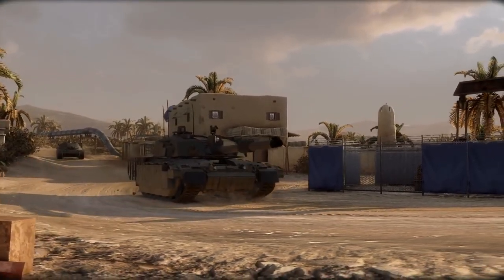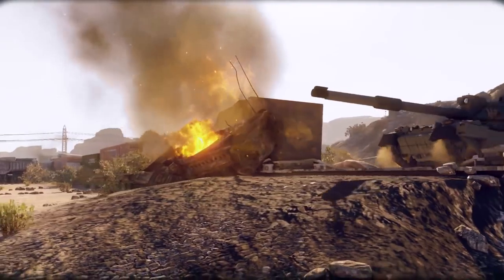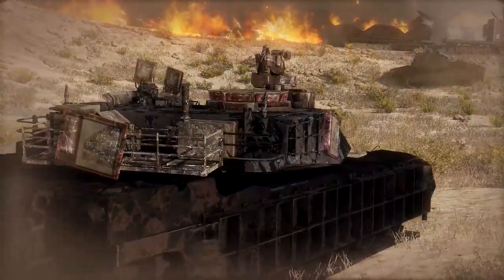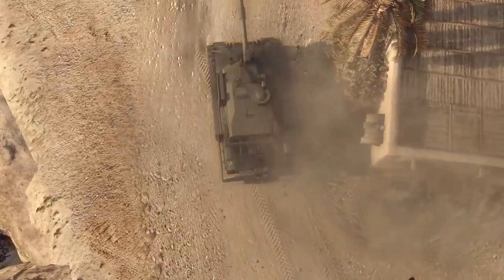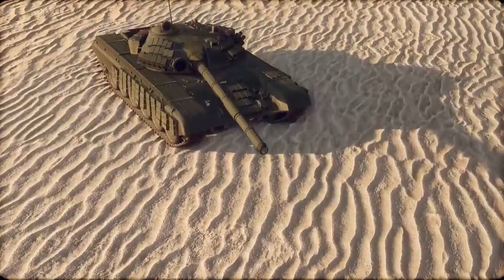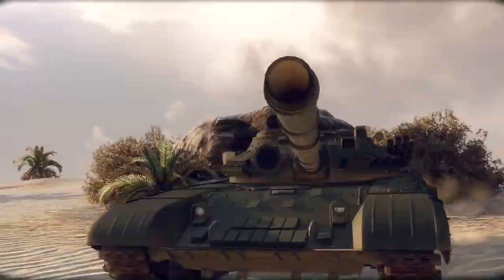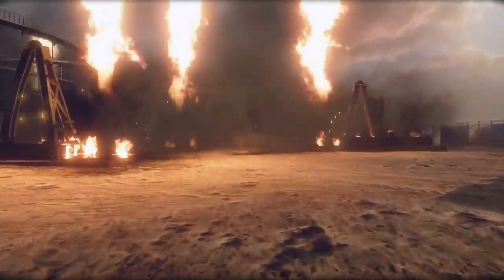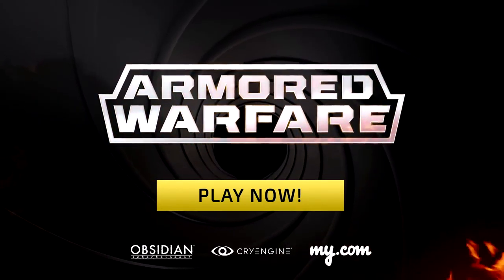Armored Warfare - Challenger 2 Trailer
Challenger 2 is available in Armored Warfare Open Beta now.